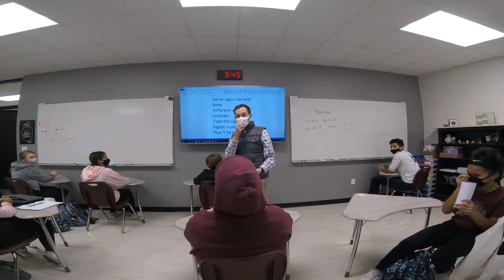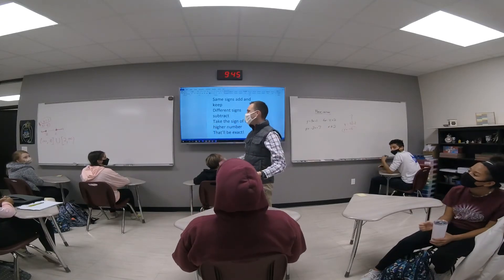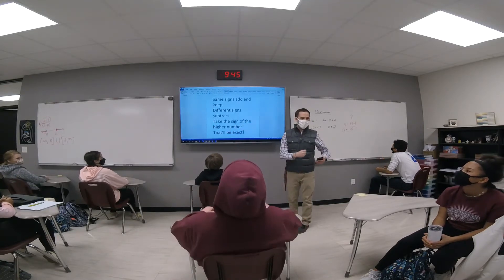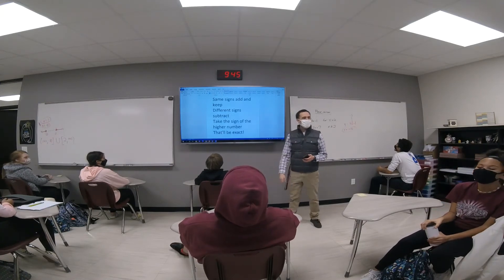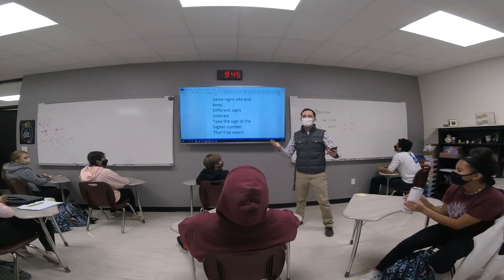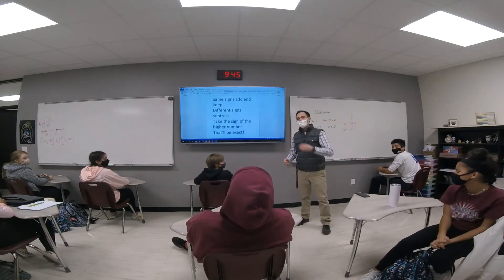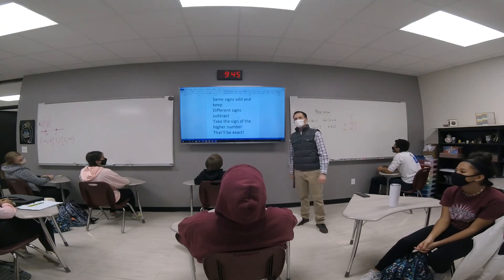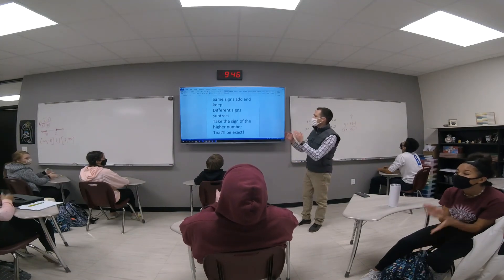Adding Integers Song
Adding Integers Song. This song has been around for quite some time, and we wanted to share it with you to help teach your kids how to add positive and negative numbers together!

for more helpful videos to keep your instruction fresh!

If you wish to purchase the post-song practice activity, you can do so

Lyrics:
Same signs add and keep
Different signs subtract
Take the sign of the higher number
That'll be exact!